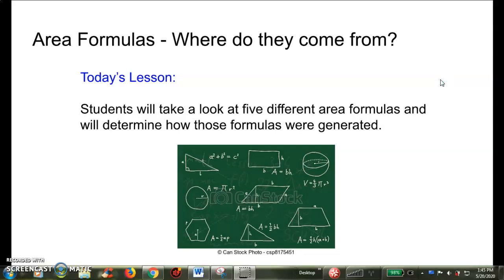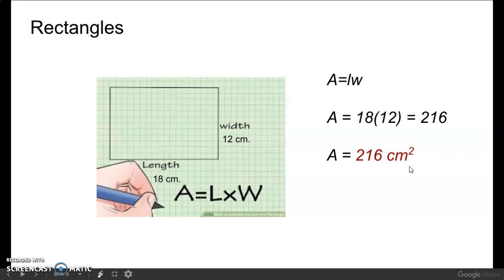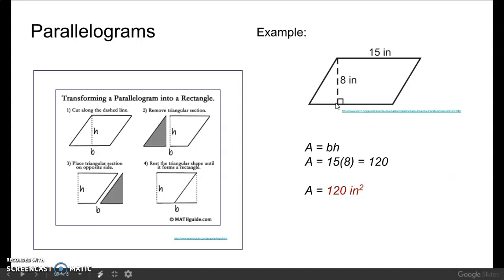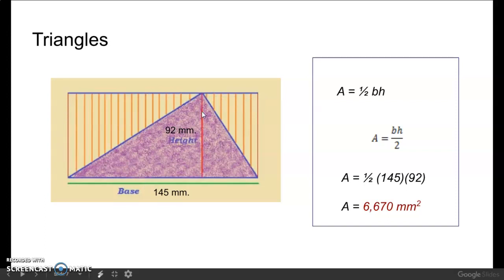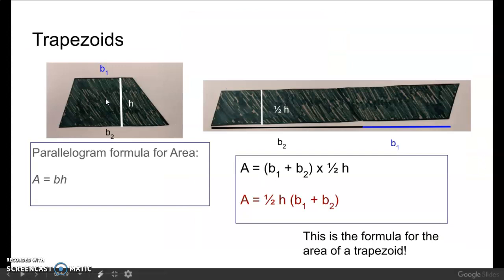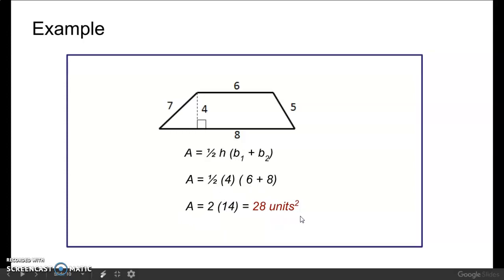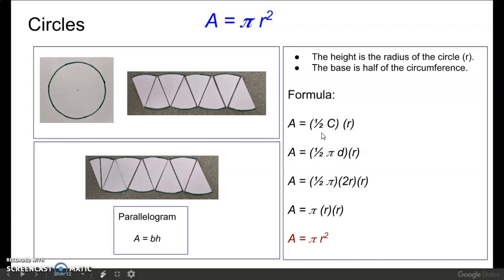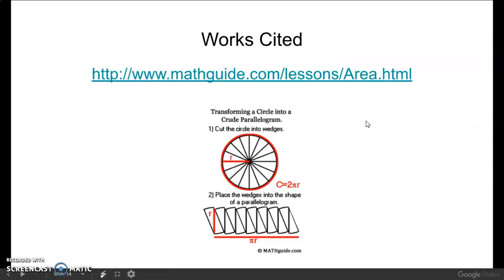Area Formulas Explained